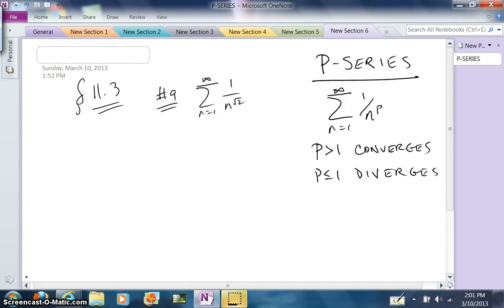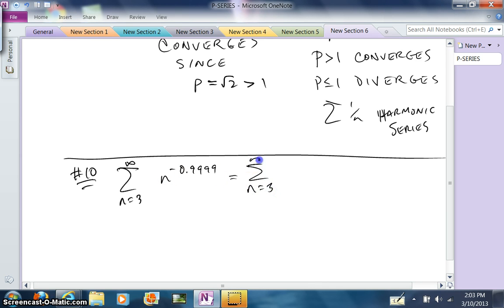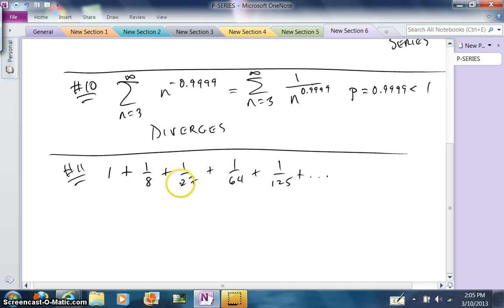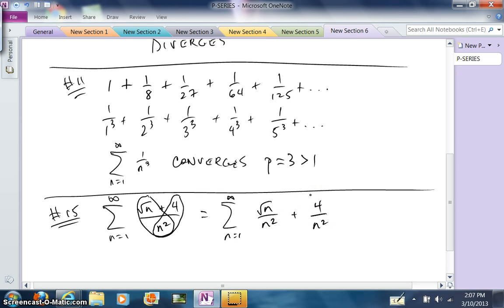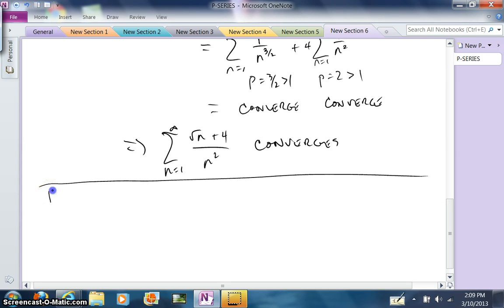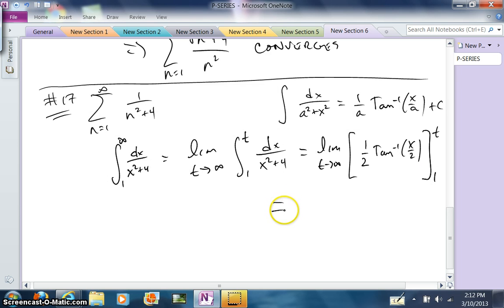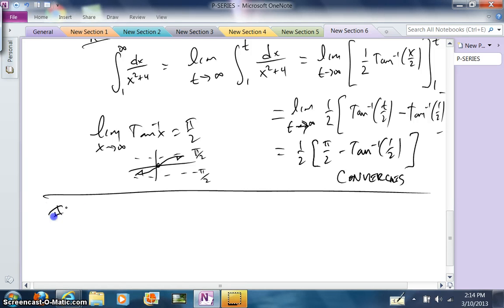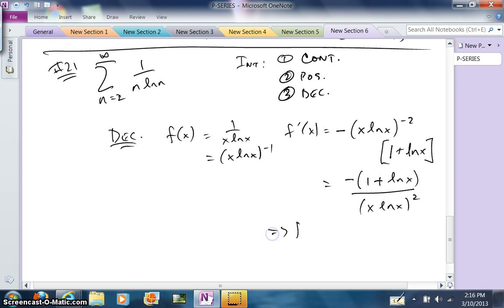Stewart section 11.3 part 2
sorry about the ending.  15min max